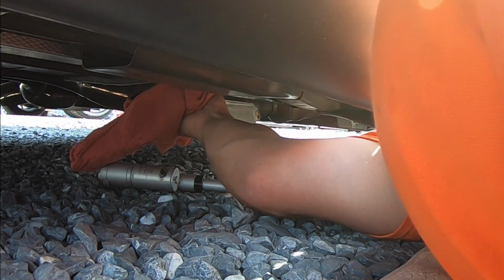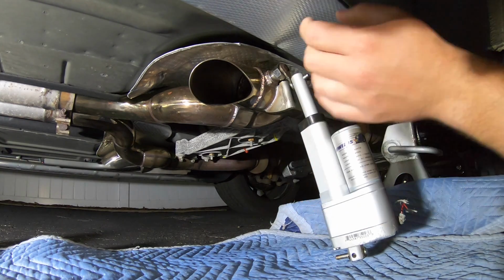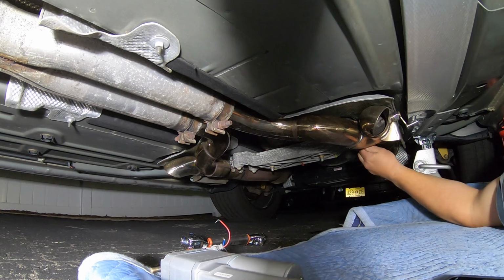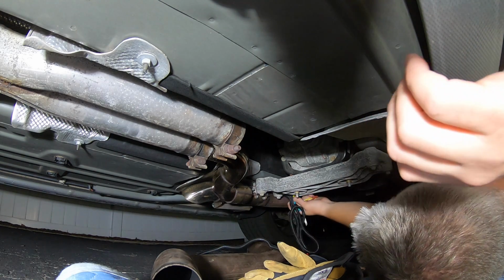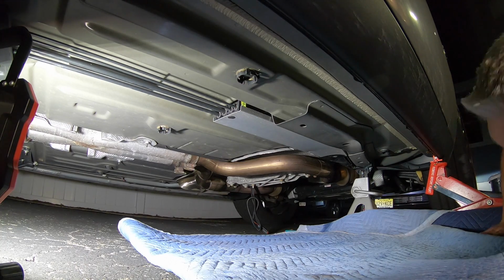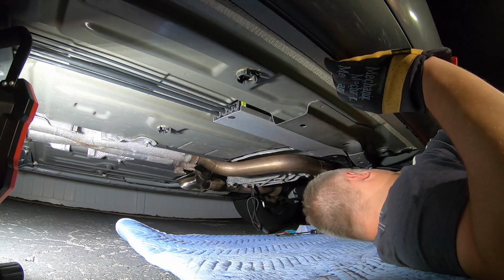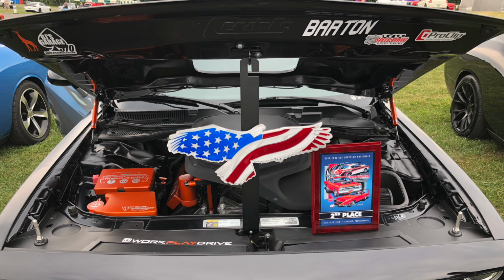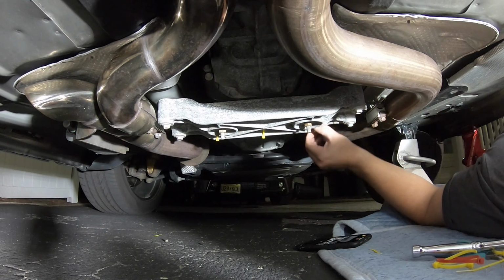Bye Bye NoWeeds - Broke my exhaust on the Chrysler Nationals show field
I had an awesome time at Chrysler Nationals, however leaving the show field's uneven grass and gravel surfaces something grabbed my actuator, sheared the pin and broke the passenger side system.

This video will show the last performance of my NoWeeds that Friday the 13th, the moments after I noticed the damage and how I plan to fix it.

I also show the process where I remove the NoWeeds system and reinstall the stock pipe I cut out in under 30 minutes.  The system is on the way to NoWeeds for repair.

🔴 Stuff you saw in this Video ⚫️

⚫️ NoWeeds Diverter
The NoWeeds system will cut off your factory exhaust and send the flow out the turndowns.

Multifunctional Socket Wrench

▽  Recording Gear ▽
Main camera - GoPro Hero 6 Black

GoPro Ball Joint Buckle

▽ Advanced Audio setup ▽
GoPro Pro 3.5mm Mic Adapter HERO6 Black

ZOOM H1 Handy Portable Digital Recorder (Silver)

Movo SMM5-R  Portable Recorder Shock Mount

3.5mm Stereo cable

Mount Bundle

🔴 WorkPlayDrive APPROVED Products 🔴

▽ Grdian Defendr+ DashCam
WorkPlay Drive approved, review coming soon

▽ G2 Caliper Paint
The Orange Kit I used
The Black Kit I used
 For more G2 Info head over to my site, I'll keep any current discounts and info here.

*~*~*~*~*~*~* Music Info *~*~*~*~*~*~*